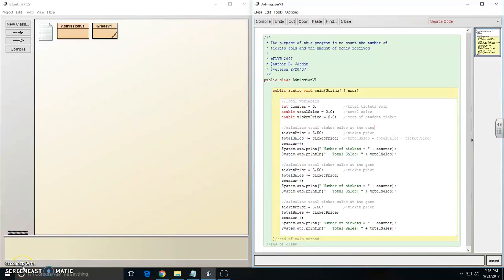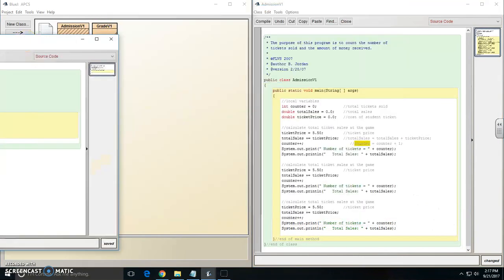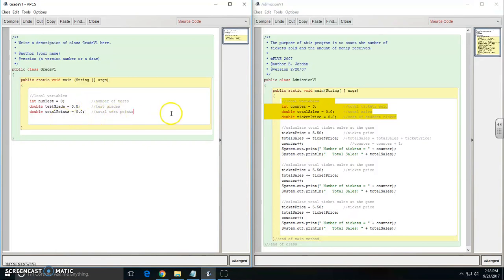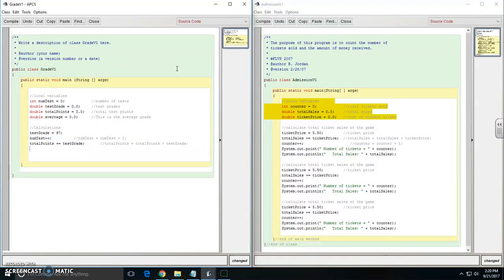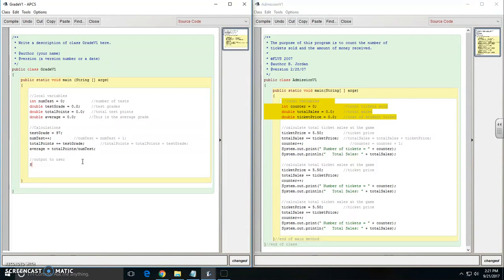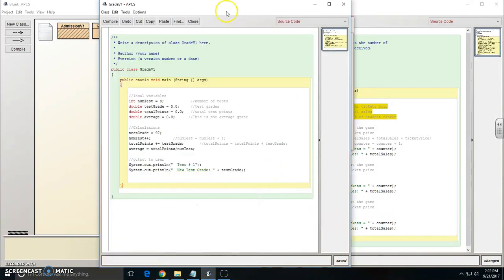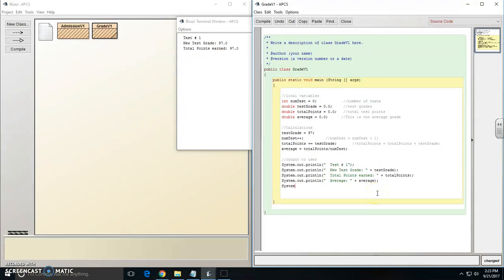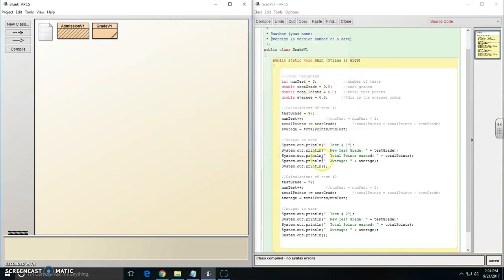02 07 Grade project Support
APCS class support for Module 02.07